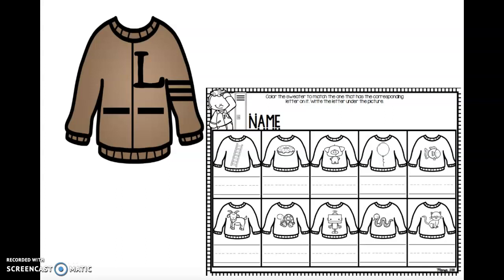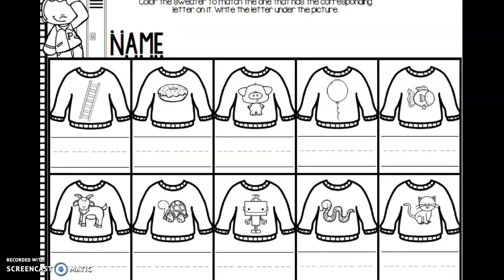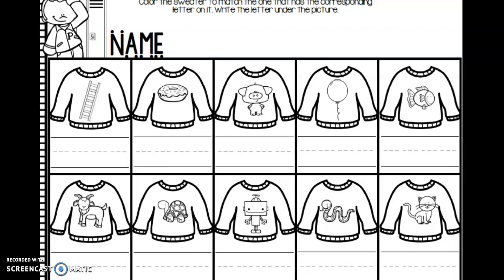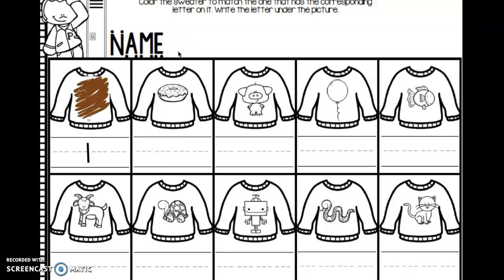50th day initial sound